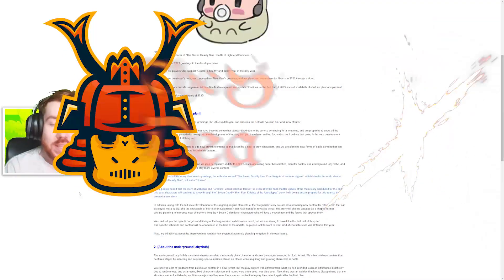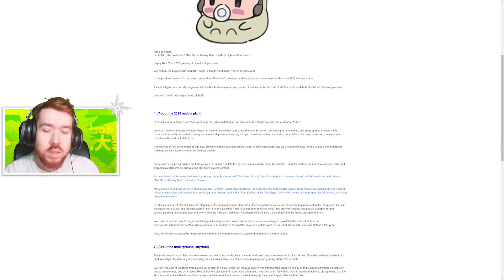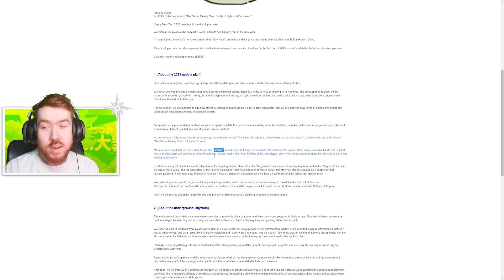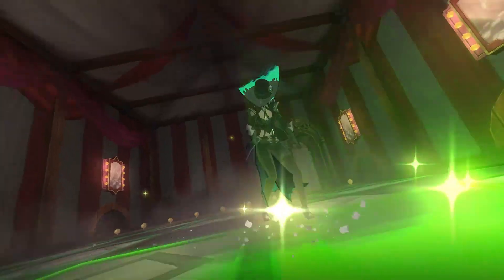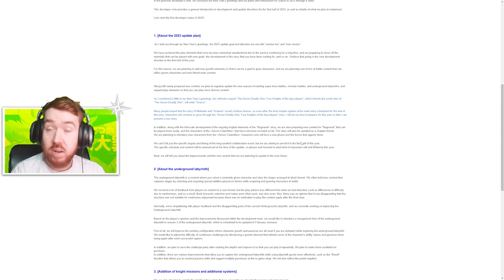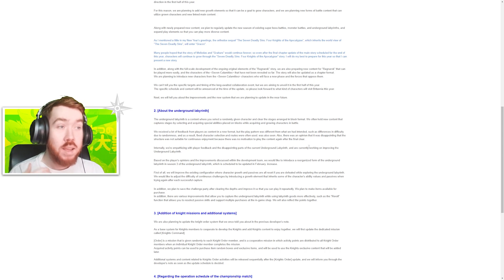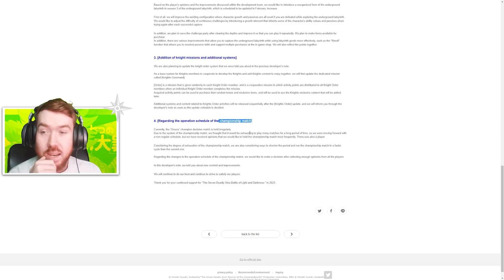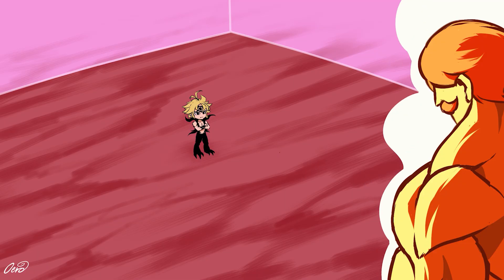4KOA RELEASE DATE! NEW OC STORY & CONTENT REWORK! | Seven Deadly Sins: Grand Cross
More info of 4KOA collab was just revealed and it will be coming within the next 5 months BUT that likely means it will release after the JP anniversary just so they can milk us during that time

Title: 4KOA RELEASE DATE! NEW OC STORY & CONTENT REWORK! | Seven Deadly Sins: Grand Cross

Timecode:
0:00 - Intro
0:55 - More Level Cap?
1:49 - 4KOA COMING SOON
4:06 - OC Storyline
5:36 - Labyrinth update in 2 weeks!
6:50 - New Knighthood update
8:16 - Outro